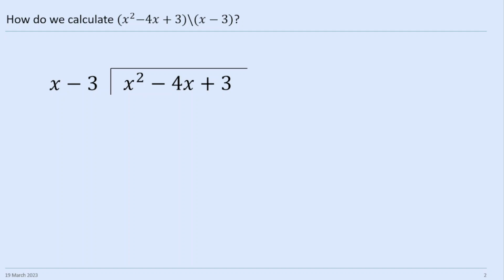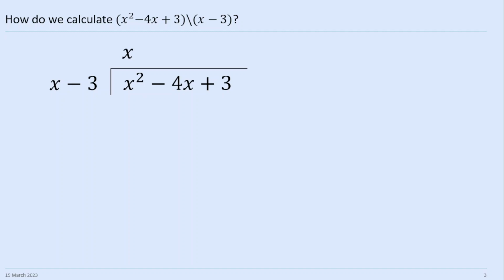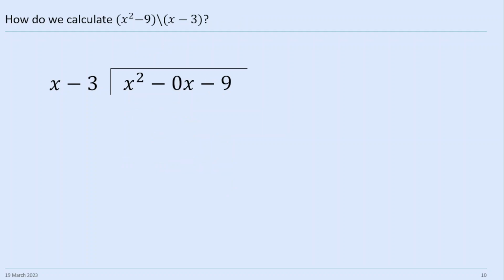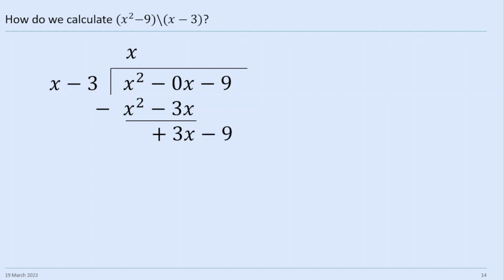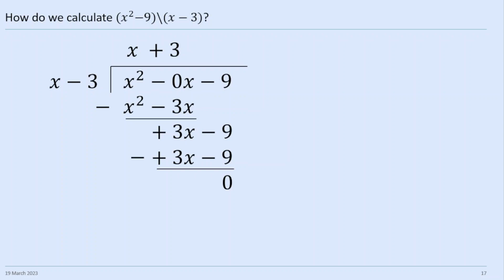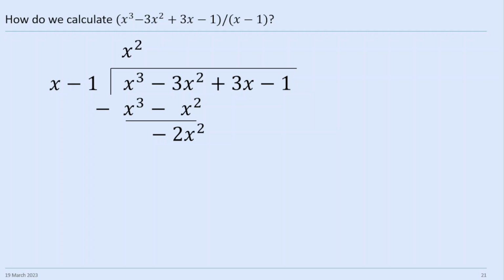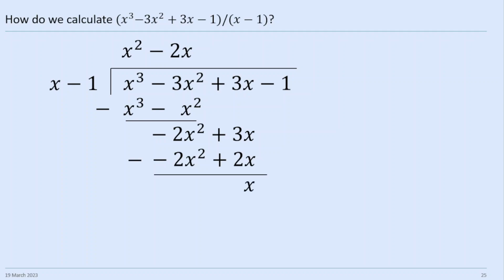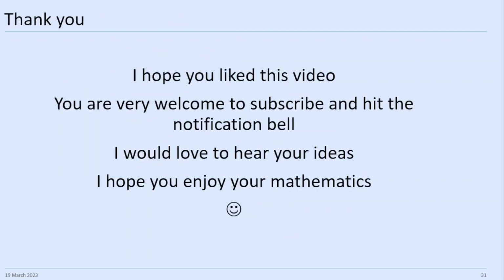A Level Mathematics: Polynomial Division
In this video we look at polynomial division and what A Level Mathematics students need to know about it. This video came from a suggestion after our recent video on algebraic factorisation